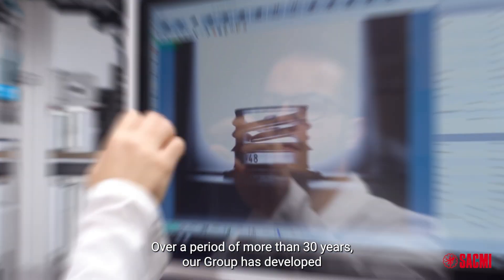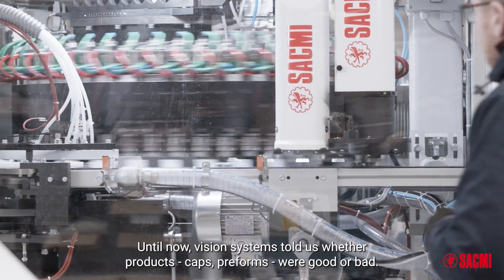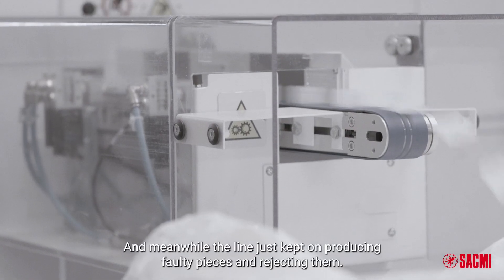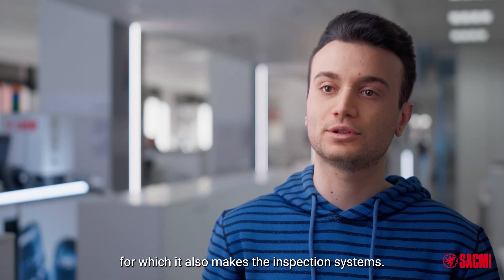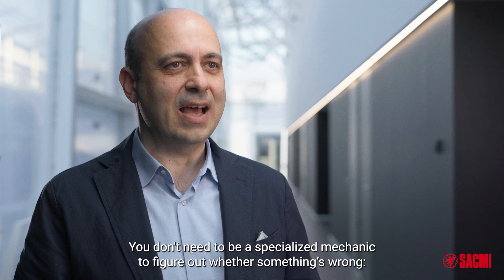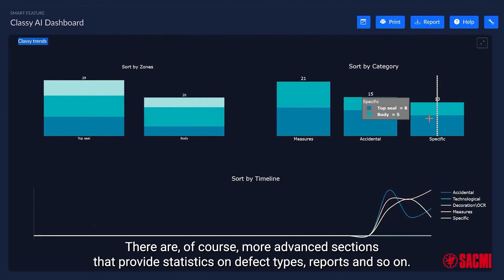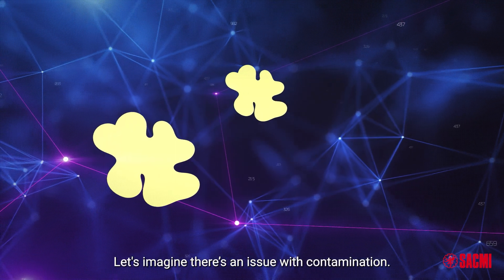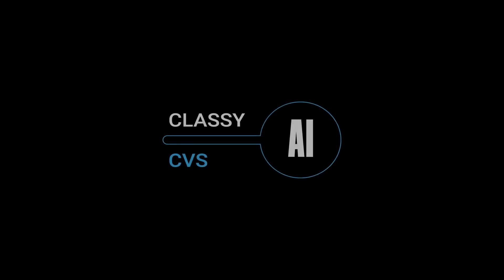Classy AI | Artificial intelligence for metal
Until now, vision systems told us whether products - caps, preforms - were good or bad. Good, good, bad... good.
The outcome? A lot of wasted time and thousands of pieces simply binned...
🔍 To inspect millions of products, classify defects and analyse unexpected variables, 𝑆𝐴𝐶𝑀𝐼 ℎ𝑎𝑠 𝑛𝑜𝑤 𝑑𝑒𝑣𝑒𝑙𝑜𝑝𝑒𝑑 𝑠𝑜𝑚𝑒𝑡ℎ𝑖𝑛𝑔 𝑡𝑟𝑢𝑙𝑦 𝑟𝑒𝑣𝑜𝑙𝑢𝑡𝑖𝑜𝑛𝑎𝑟𝑦.

🎙 Stefano Severi and Andrea Fuschino present 𝐂𝐥𝐚𝐬𝐬𝐲 𝐀𝐈: an all-new Computer Vision Software architecture that implements AI and deep learning algorithms so that defects are not just identified but classified and given a name

Get a preview of the products at METPACK 2023 📍 𝐇𝐀𝐋𝐋𝟏 - 𝟏𝐂𝟐𝟖